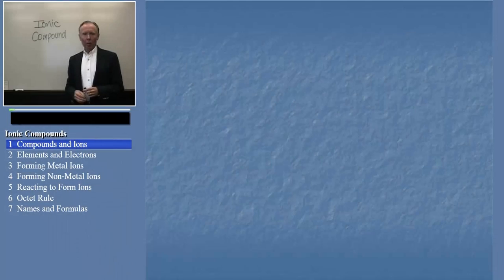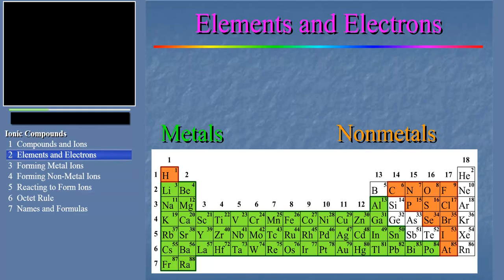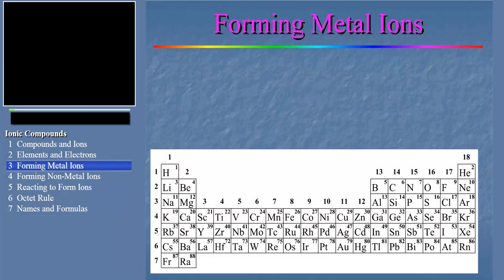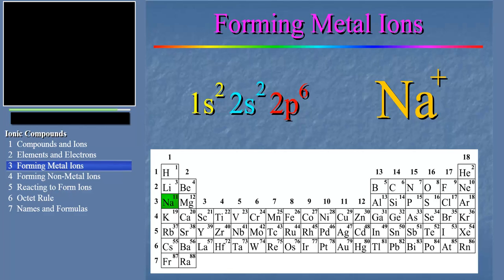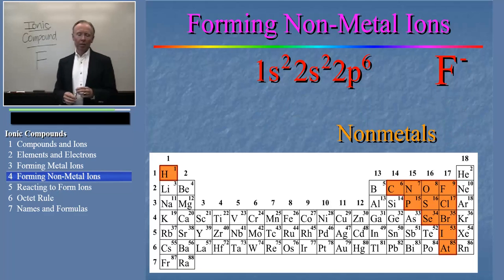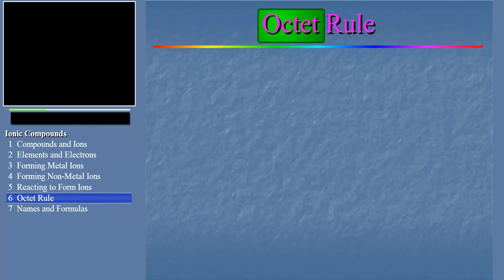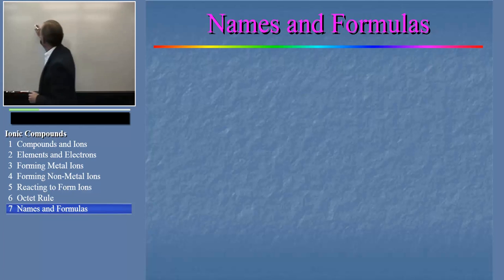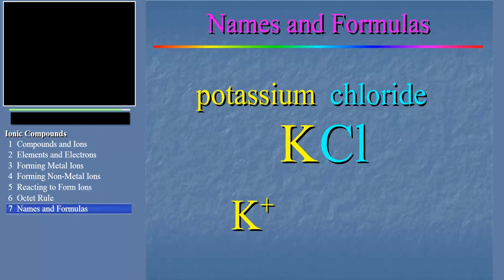Ionic Compounds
An introduction to the octet rule, cations, anions, and the formation of ionic compounds.  ChemTutor BYU modules are designed to provide introductory material to be followed up by more in-depth learning activities.